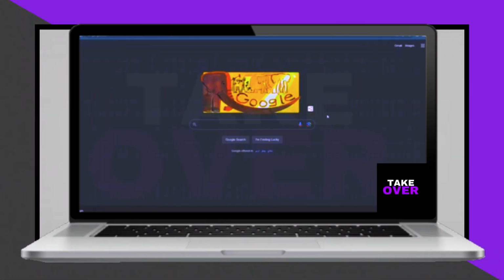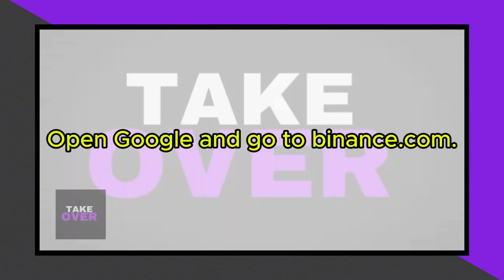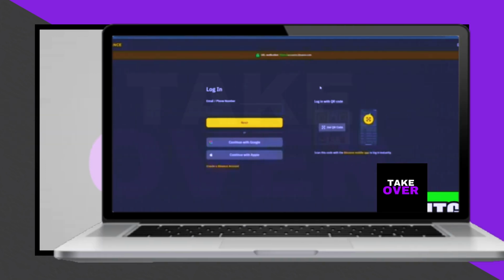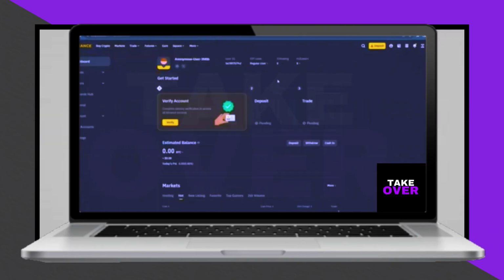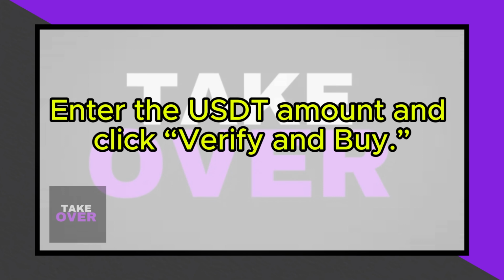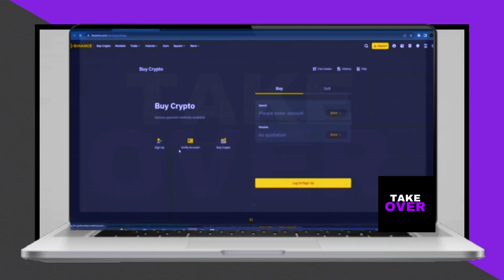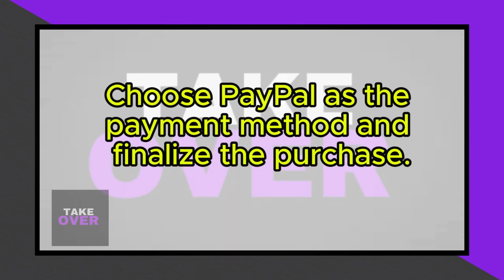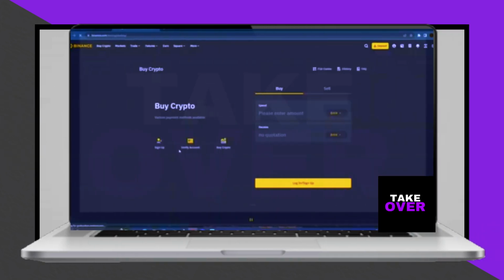HOW TO BUY USDT ON BINANCE WITH PAYPAL 2025! (FULL GUIDE)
This comprehensive guide will walk you through the step-by-step process. We'll cover everything from setting up your Binance account to purchasing USDT with PayPal. Don't miss out on the opportunity to invest in crypto!